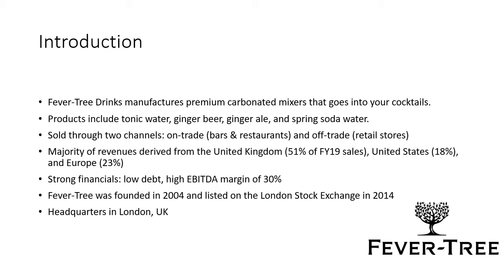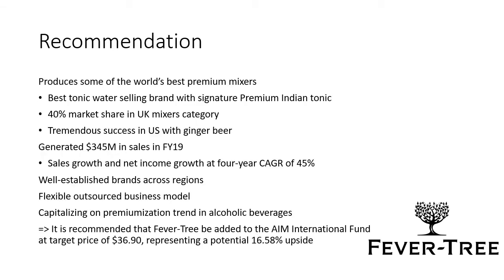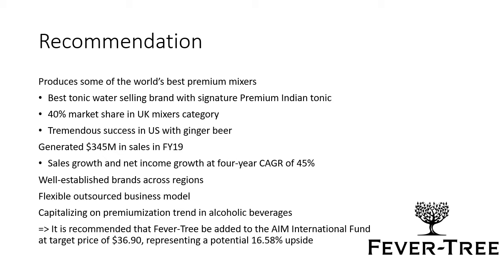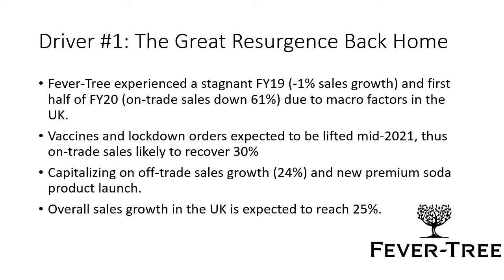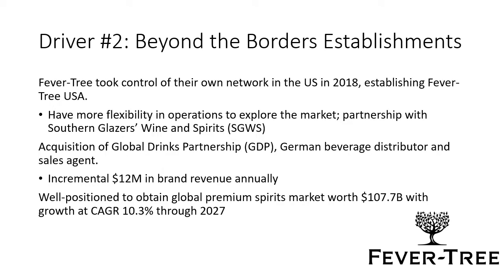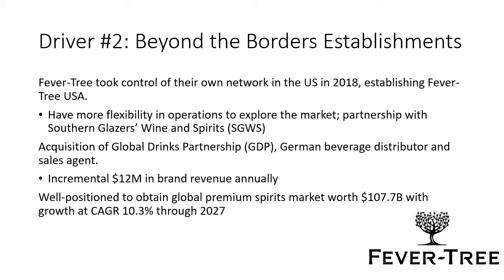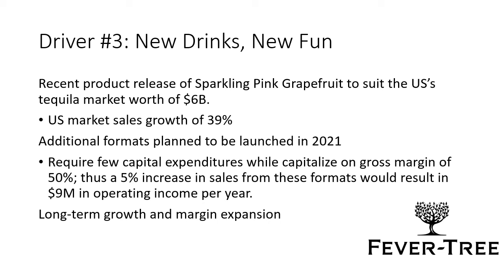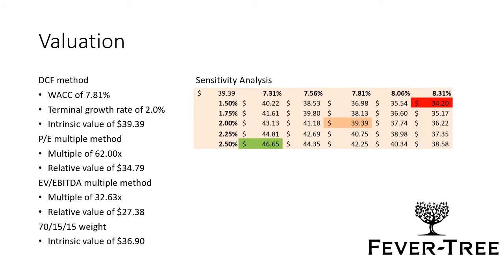AIM Equity Presentation by Justin Nguyen of Fever-Tree (FQVTF)